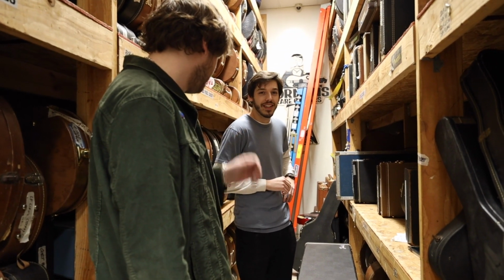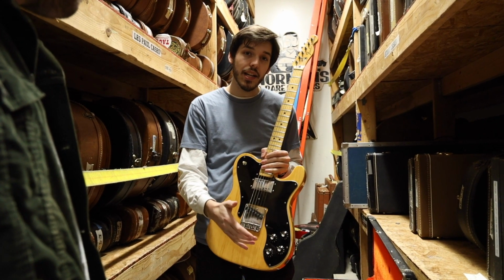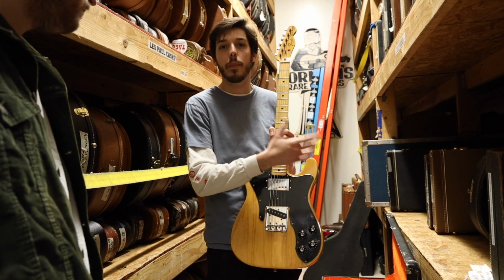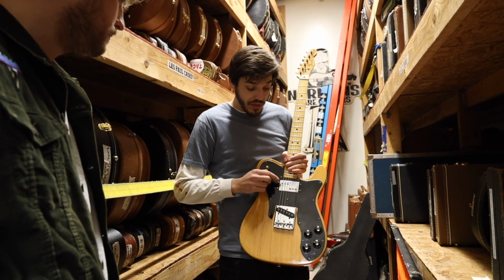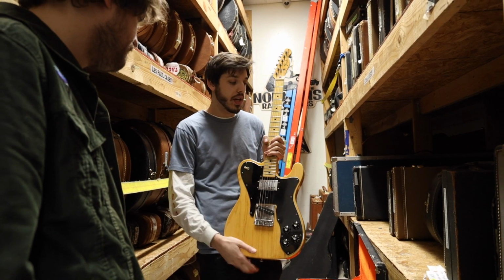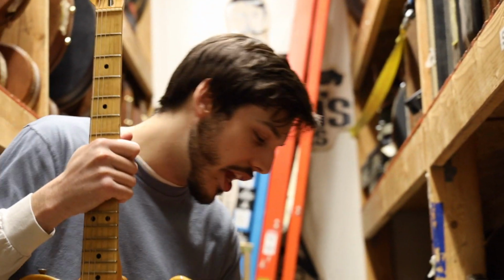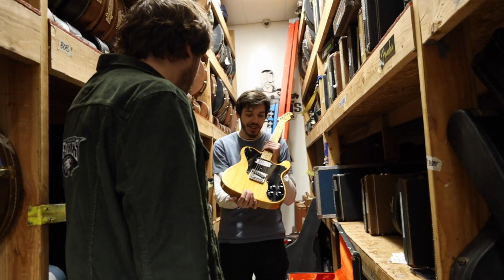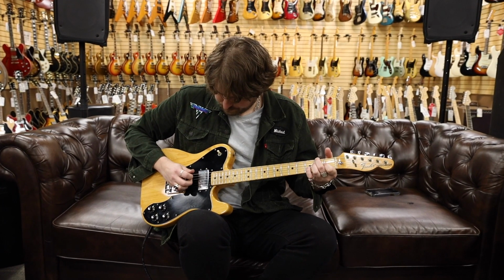1974 Fender Telecaster Custom Natural | Guitar of the Day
Happy TeleTuesday!!! Enjoy this new episode of GuitarOfTheDay: @lemmodemo playing a 1974 Fender Telecaster Custom Natural available here at NormansRareGuitars! So what do you guys think of this FenderTelecasterCustom?

GUITAR: 1974 Fender Telecaster Custom Natural